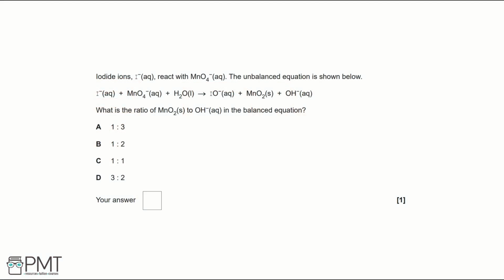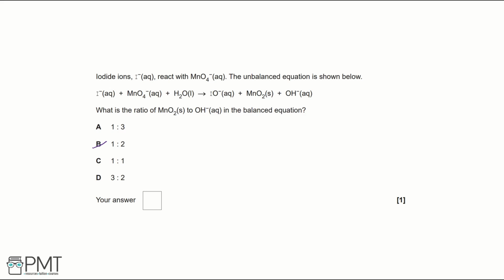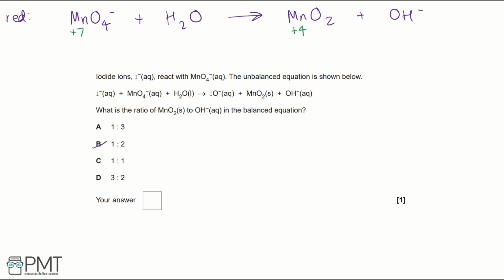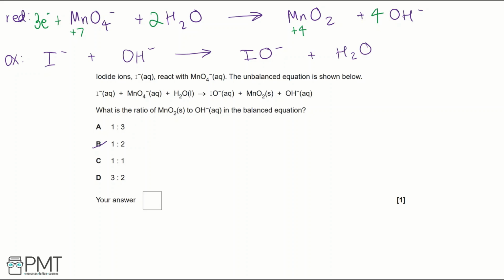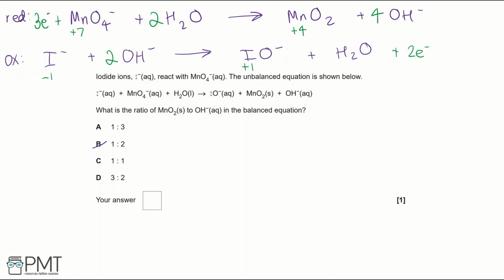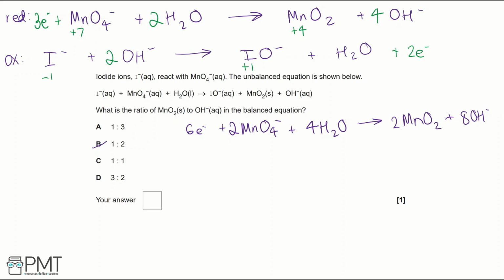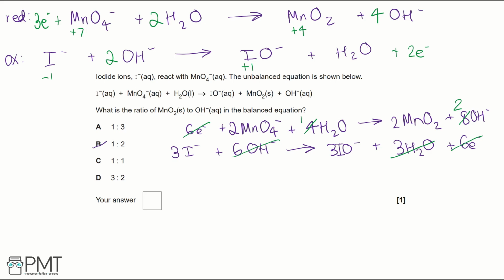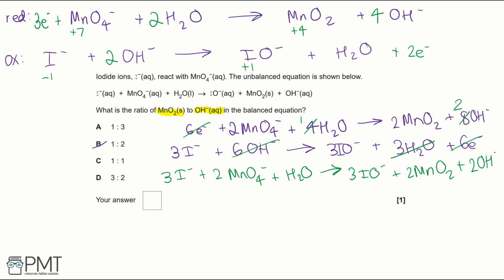Redox - Q8 | Chemistry A-Level | PMT Education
This is the video solution for our Chemistry A-Level Redox Questions by Topic. You can watch all the videos for this question set in this playlist